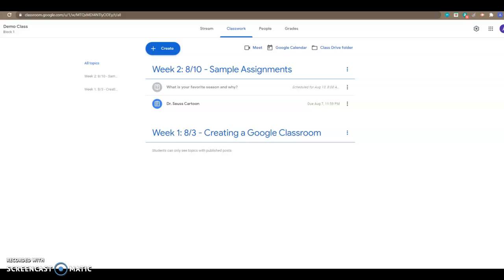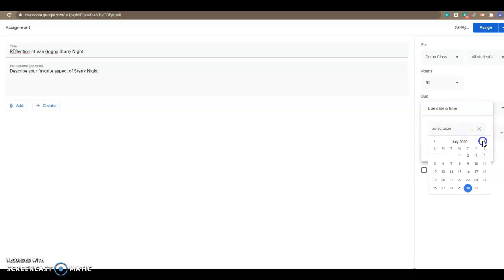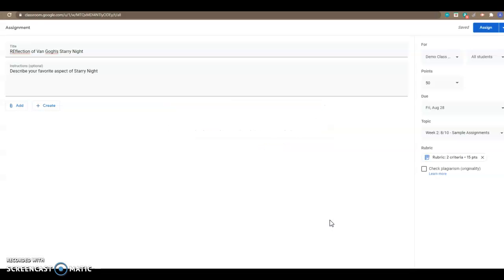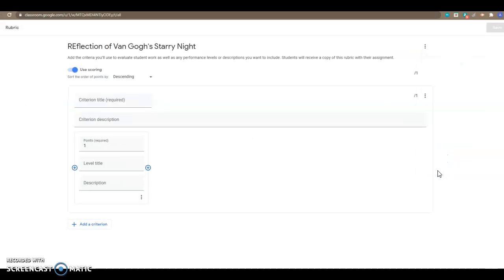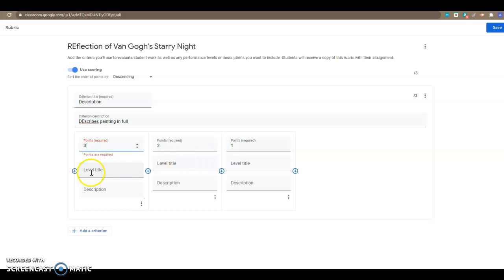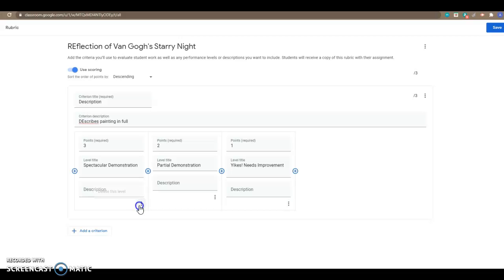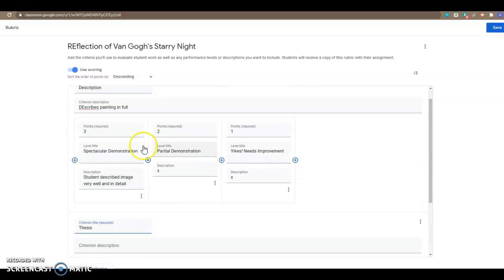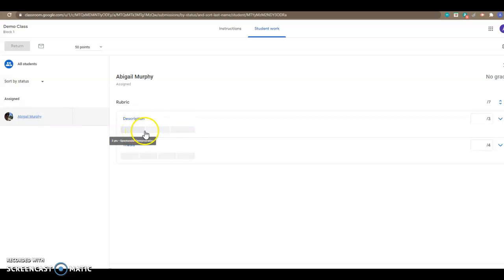Creating a Rubric for Assignments in Google Classroom